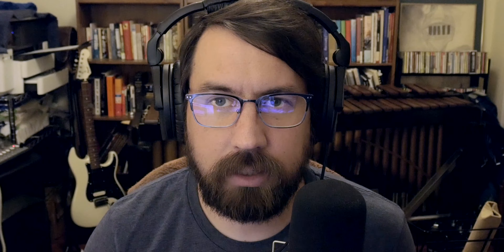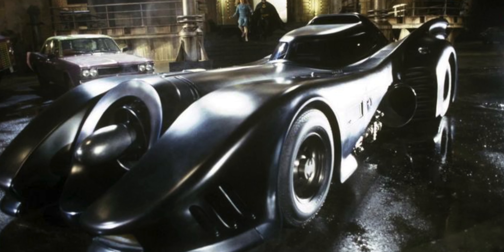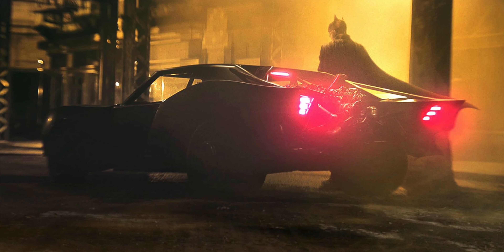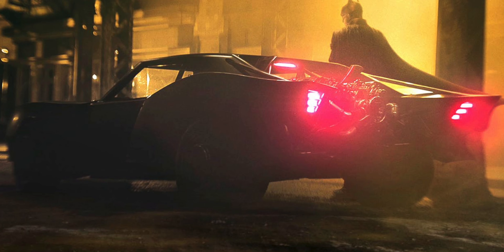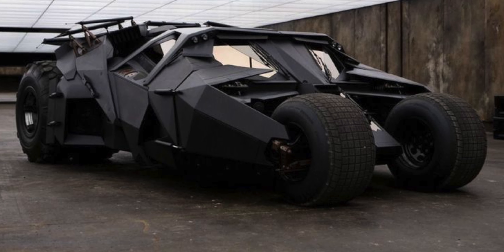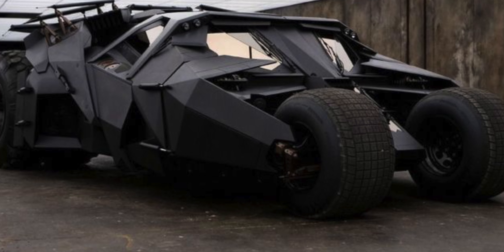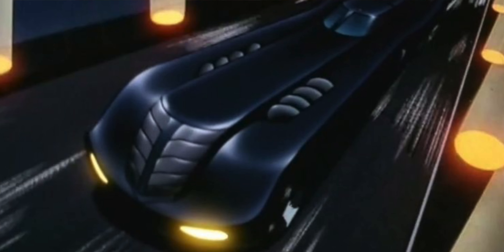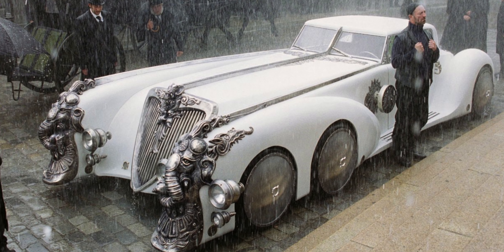Episode 39: Let's Talk Comic Book Transportation and Tech - 2 Man Comic Book Club Podcast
In today's episode we discuss our favorite Batmobiles and other vehicles from comic books.

What's your favorite? Let us know on Twitter, Youtube, or Instagram!
@2mancomicbook on Twitter
@2mancomicbookclub on Instagram/Facebook